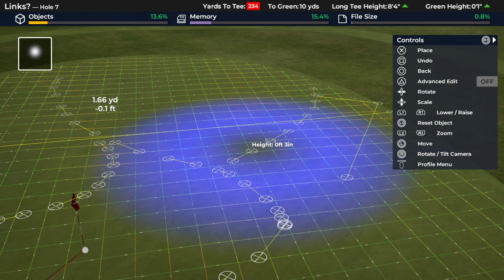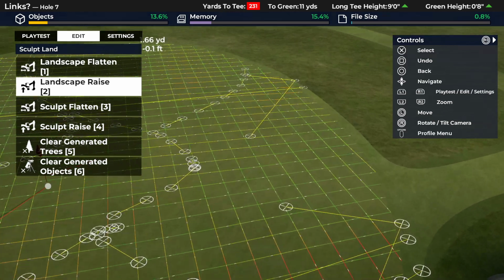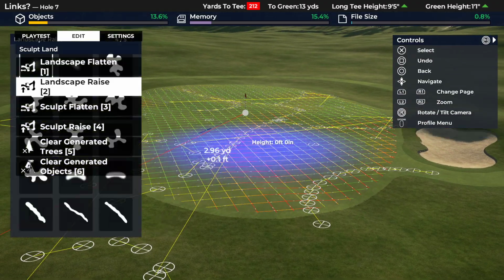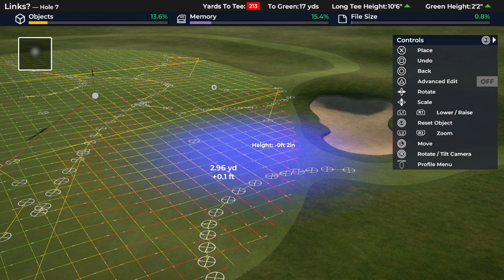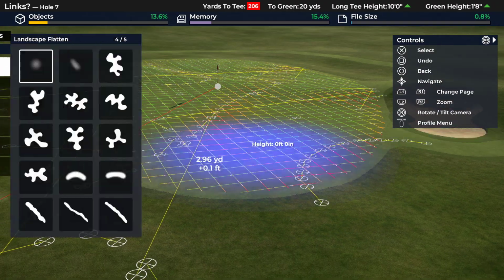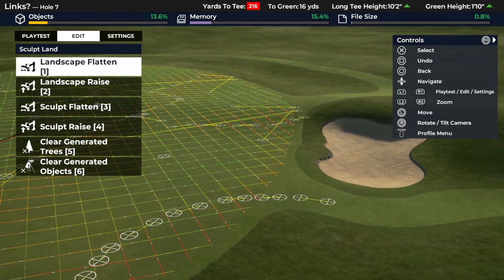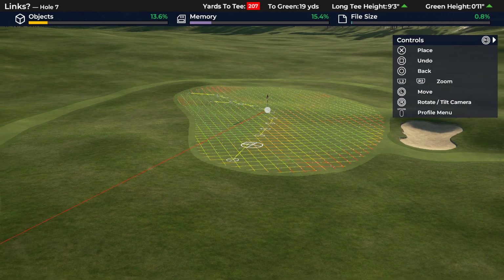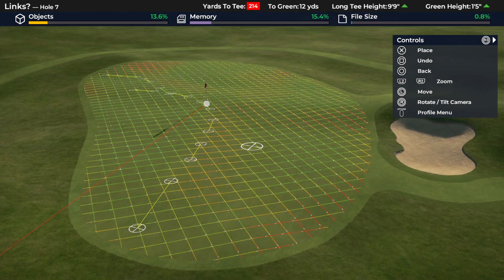Designing Better Greens pt. 5: Internal contours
In this video, we take the flat green site from the last episode and work with the land to highlight the features that are there. We discuss how to develop a green and build it up, making sure that all of your slopes work together and that you have a variety of pinnable areas that will ask subtly different questions on the approach shot.

As you can see from the last two videos, having a good idea of your green complex before you come up with the approach or tee shot makes a world of difference to the playing interest.

Course thumbnail: Sapelo River (work in progress)